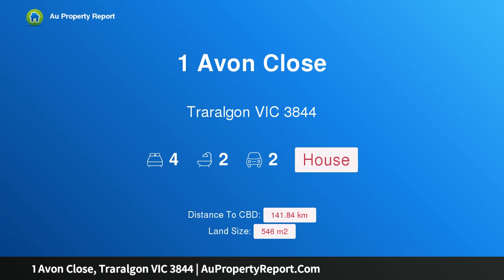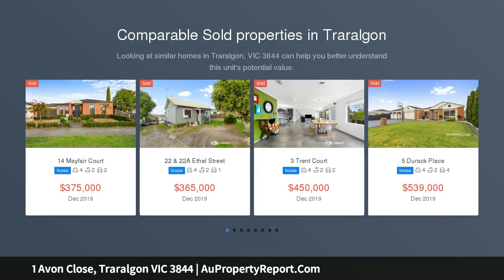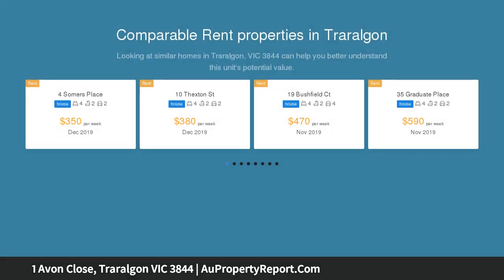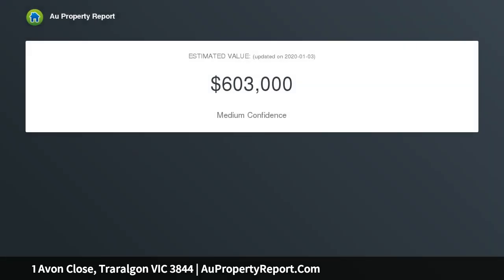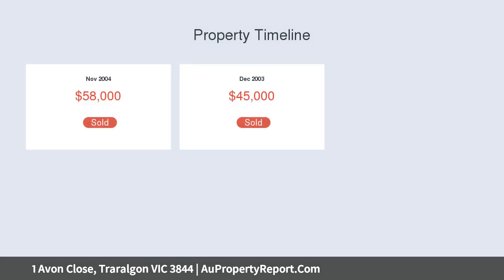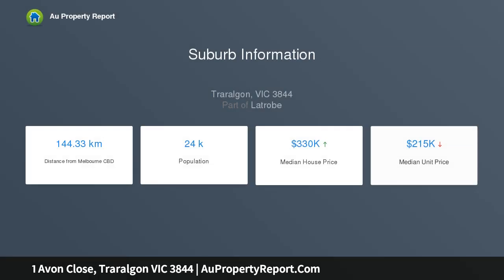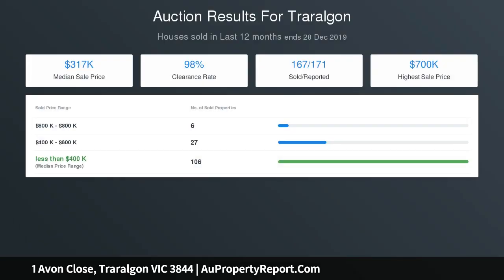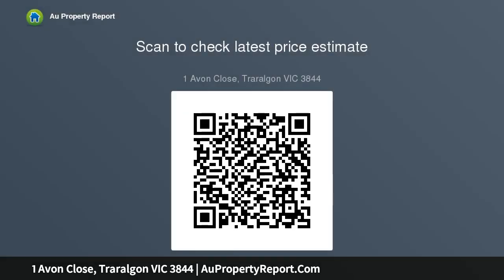1 Avon Close, Traralgon VIC 3844 | AuPropertyReport.Com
1 Avon Close, Traralgon VIC 3844
Property Type: house
Bedrooms: 4
Bathrooms: 4
Car Space: 2
Quality Low Maintenance Home in Sought After Location